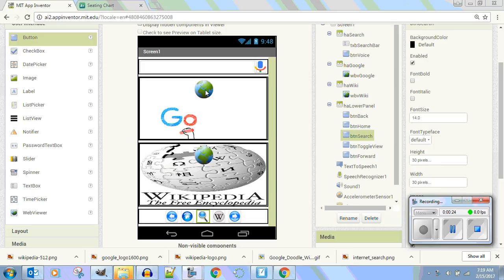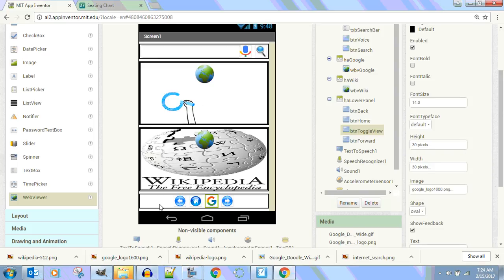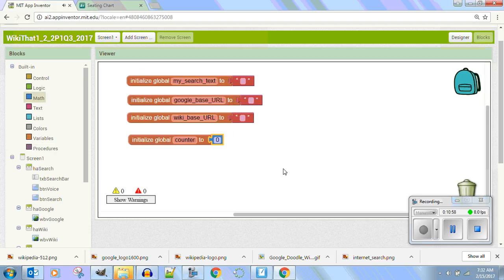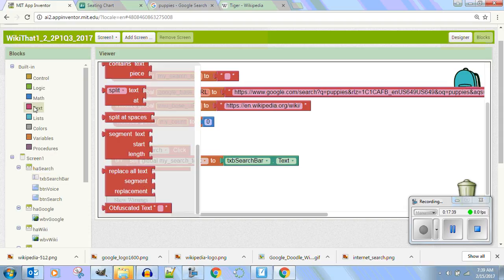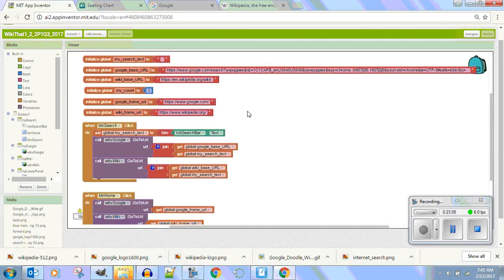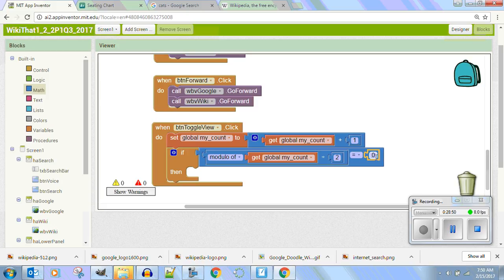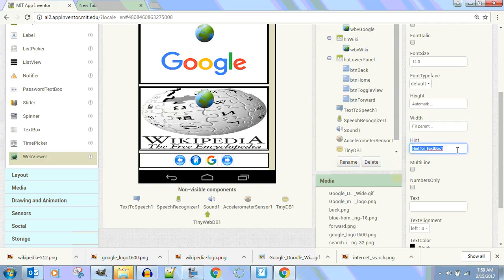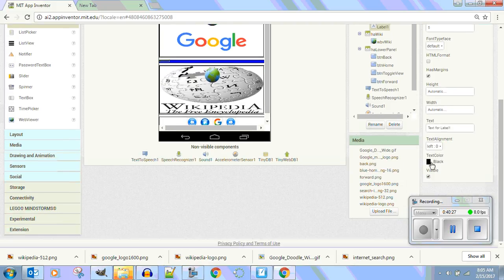WikiThat 1 2 2 Code Blocks Part I Variables WebViewers Toggle Button February 15 0806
WikiThat 1 2 2 Code Blocks Part I Variables WebViewers Toggle Button